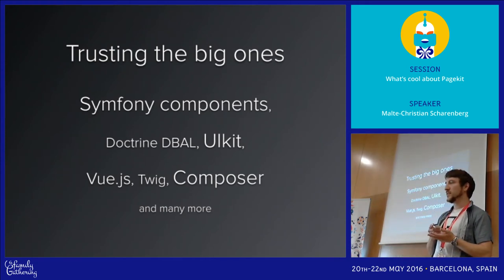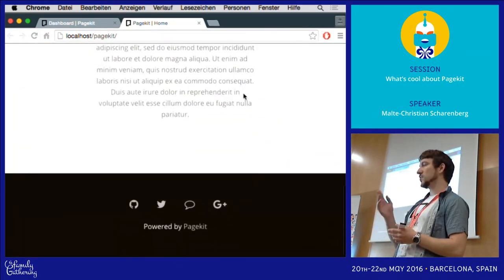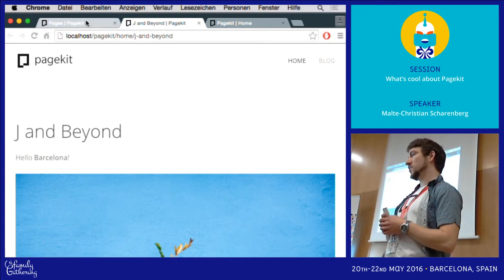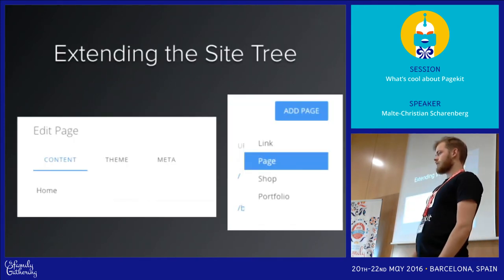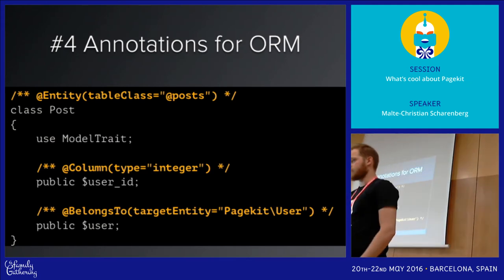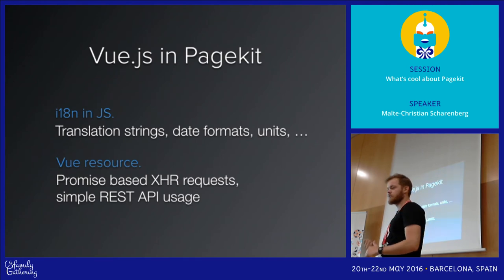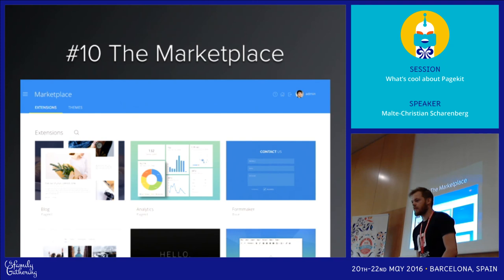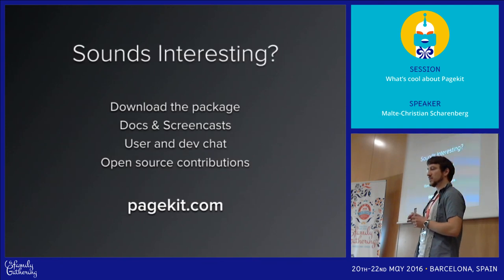JAB16 - What's cool about Pagekit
by Malte-Christian Scharenberg

Get a fresh perspective and learn about Pagekit, a new open-source CMS. In our talk, we will show how fast you can set up a website and demonstrate the powerful tools that developers can use to create extensions for Pagekit. Whether you have a simple website project coming up or are interested in developing for a new platform, visit our talk to learn if Pagekit might be the right choice for you.